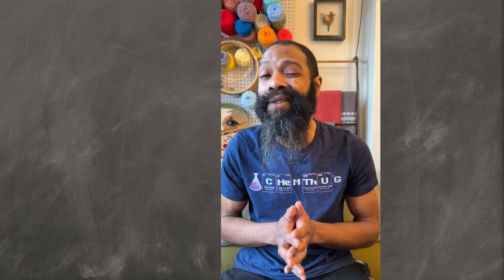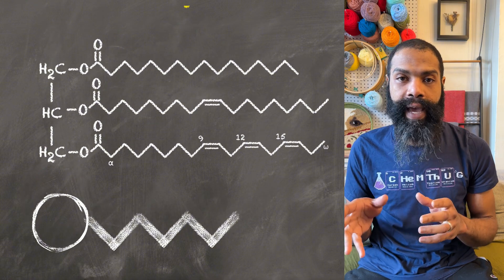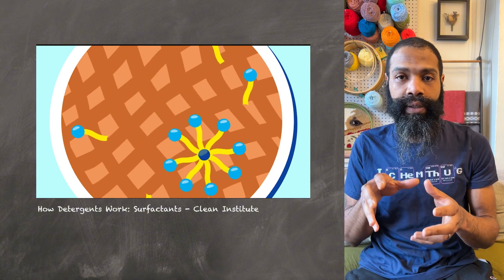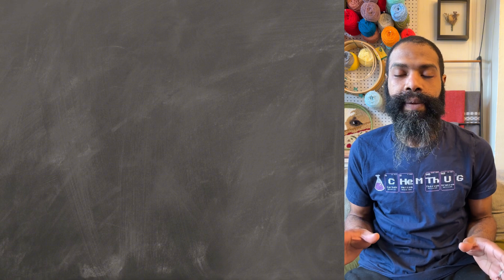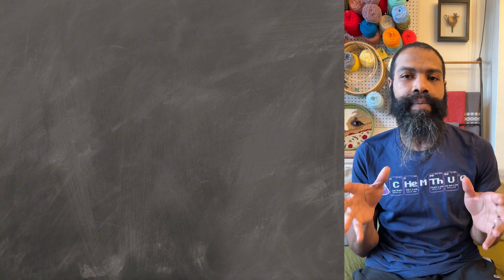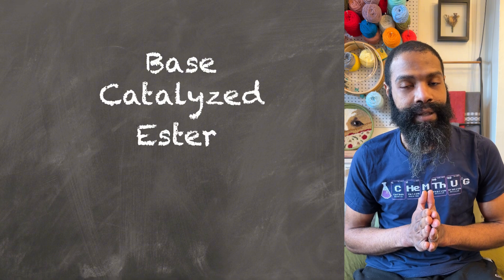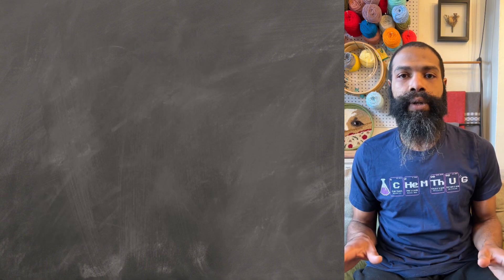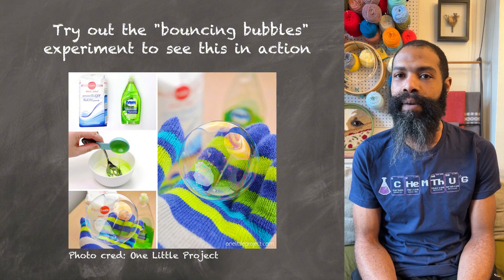The Chemistry of Soap and Soapmaking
How to make soap is one of the earliest recorded chemical formulas. Even after thousands of years since its original recipe was developed, we continue to make soap in more or less the same way: mixing fats with lye, and waiting for it to cure. But what is the actual chemistry behind soap making?